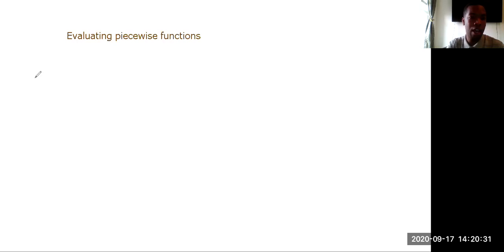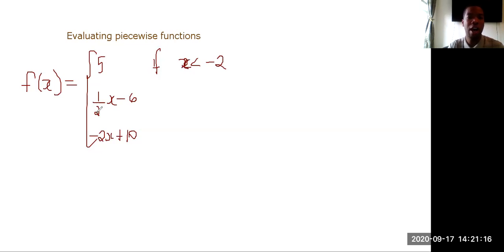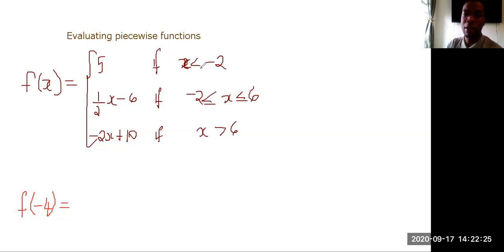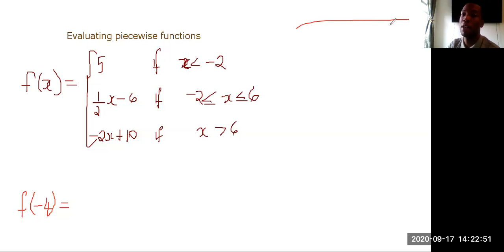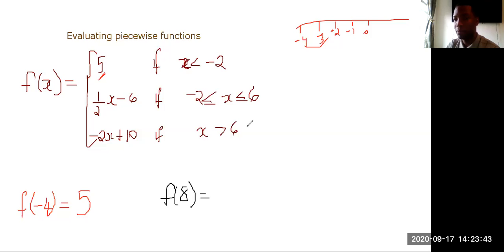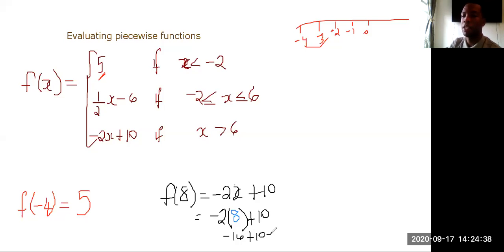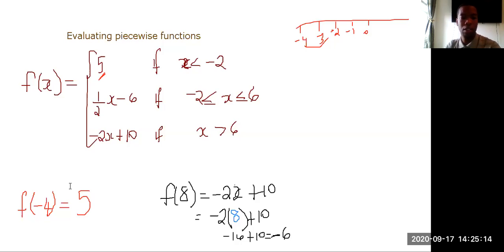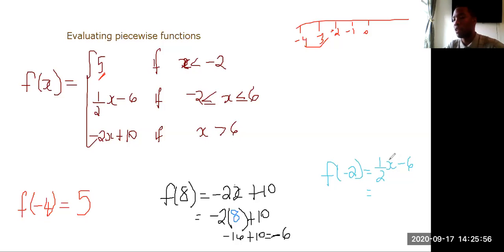Evaluating Piecewise Functions